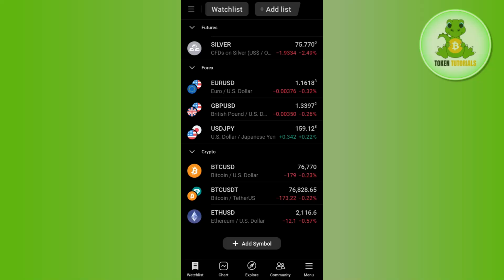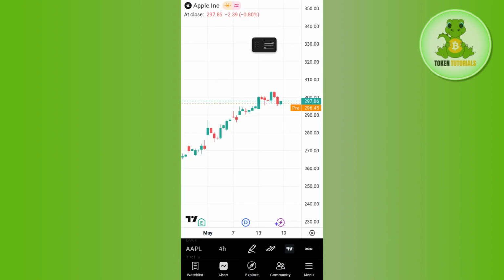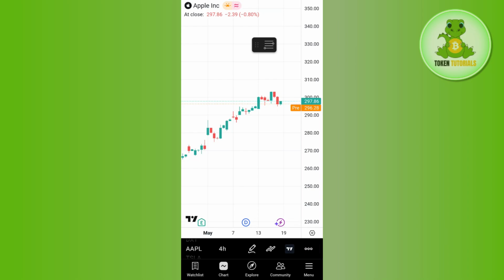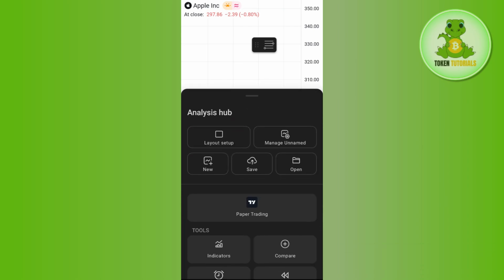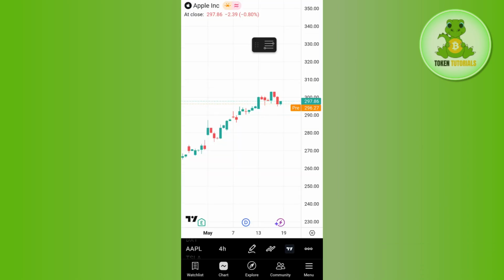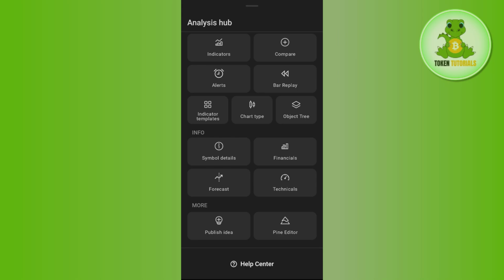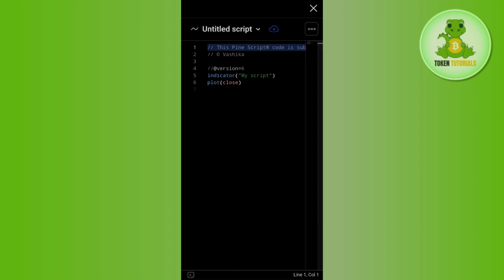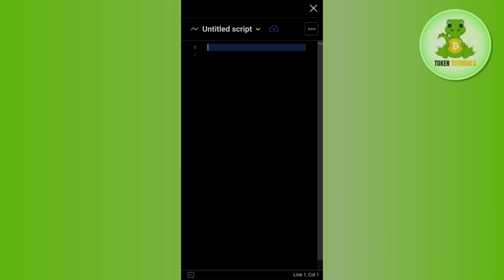How To ADD PINE SCRIPT In TradingView Mobile App [2026]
Welcome to Token Tutorials! In this video, I will show you How To ADD PINE SCRIPT In TradingView Mobile App [2026]